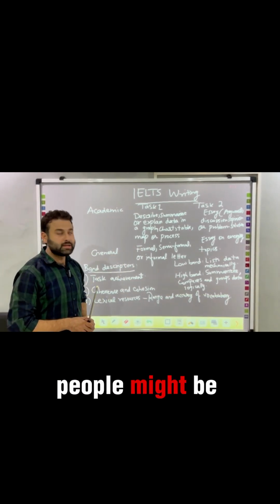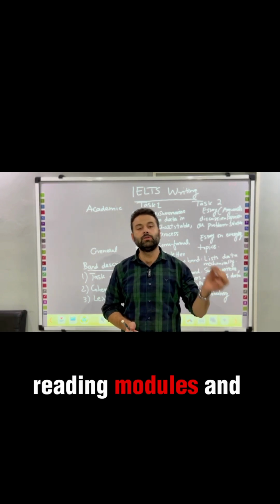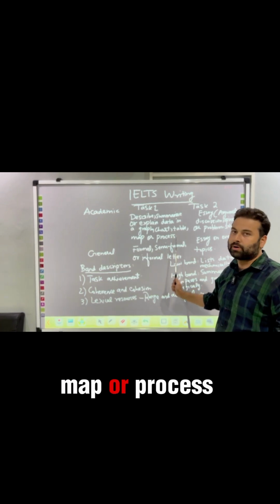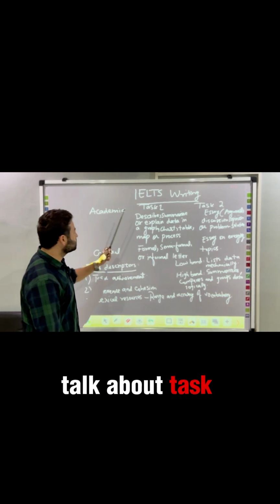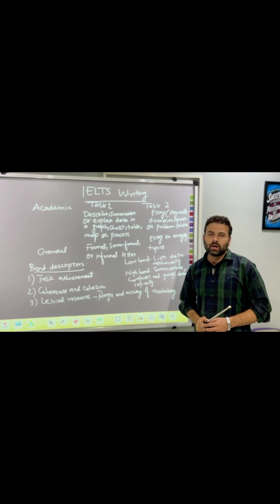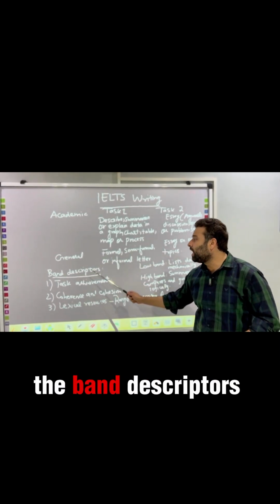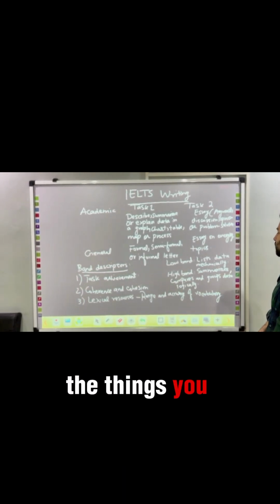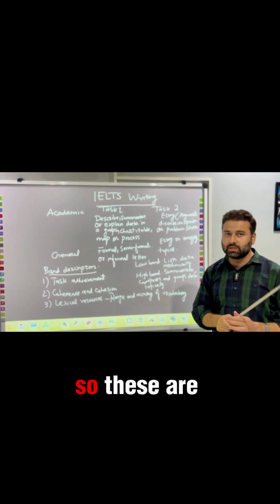💡 IELTS Writing Tasks Comparison | Band 8+ Tips for Academic & General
In this video, we’re breaking down the IELTS Writing section —
the difference between Academic and General Training tasks, structure, and scoring!
📘 Learn what examiners expect and how to prepare smartly for your target band.
📍 Visit us at Taha Mall, Adyala Road, Rawalpindi | ☎ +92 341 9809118 | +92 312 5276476